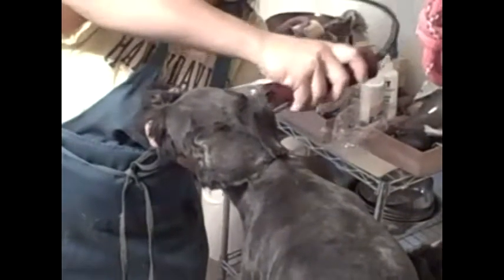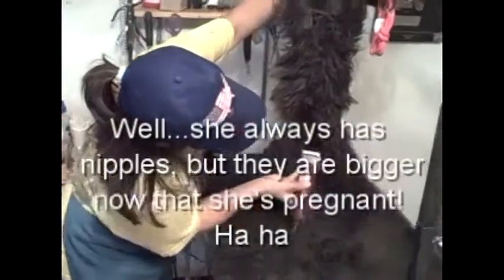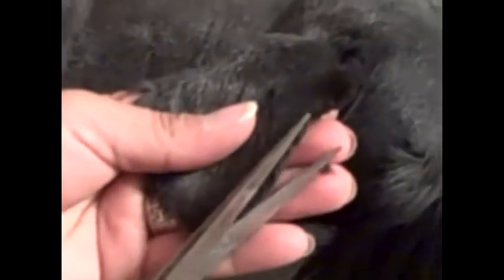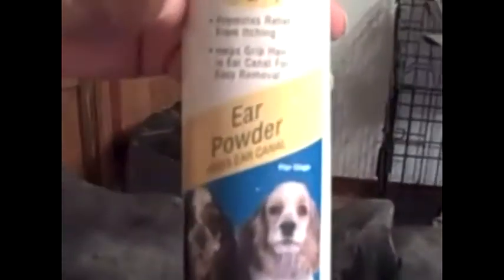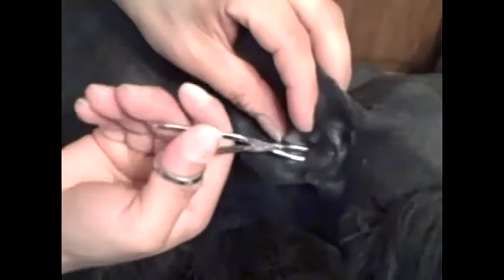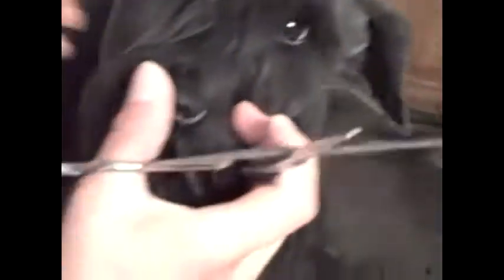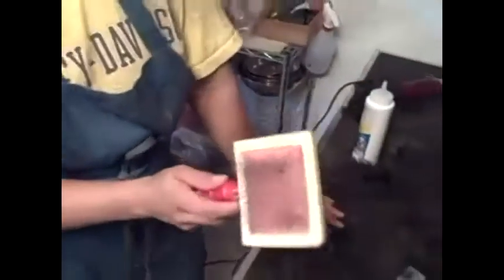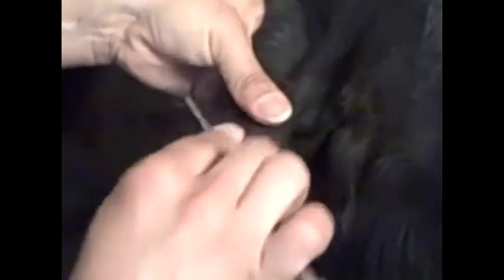Grooming the Miniature Schnauzer Part 2 of 3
Black Thunder Schnauzers grooms the miniature schnauzer Part 2 of 3